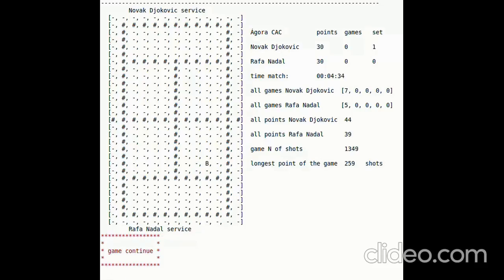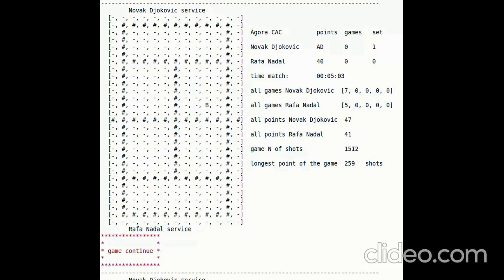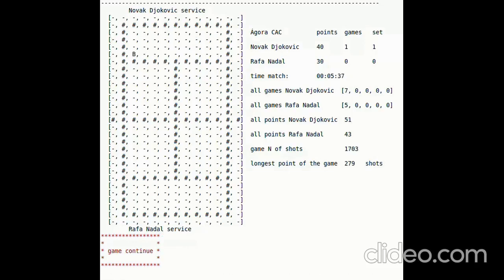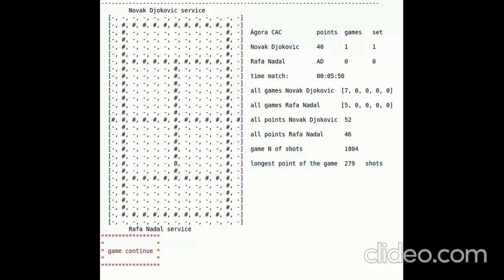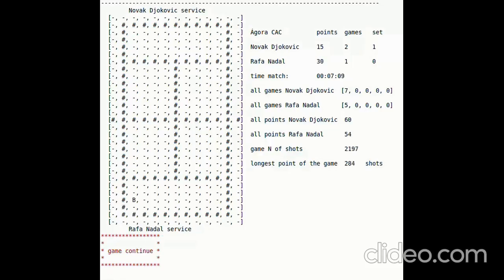Java Games - Audio III - Tennis game with Arrays and Functions - Full game explication and details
i have used all this tools to make the video

(instantiable class to control points, games and sets)